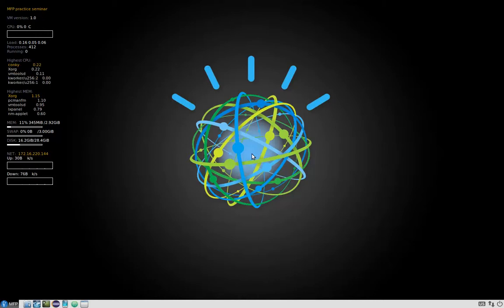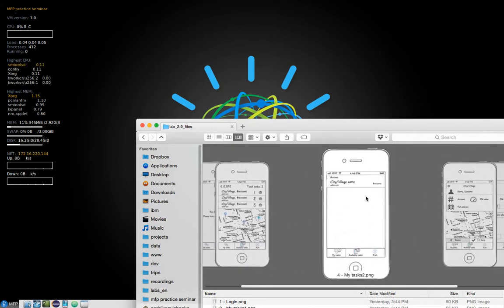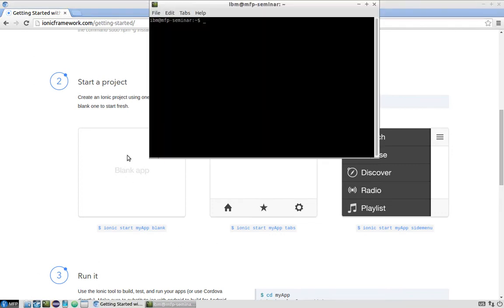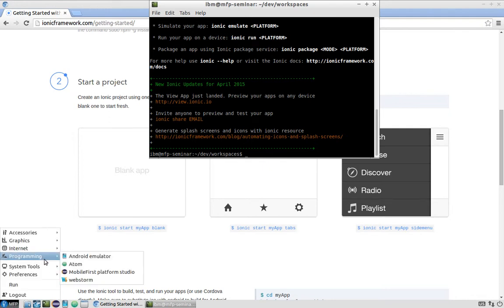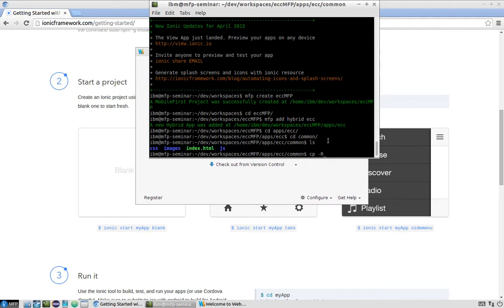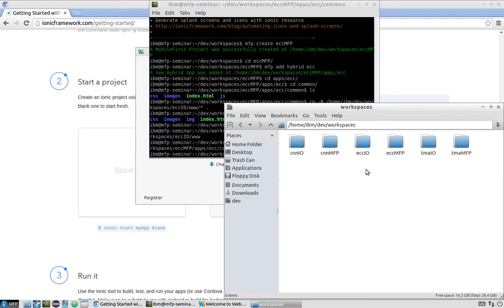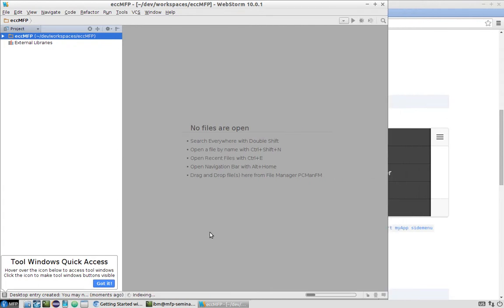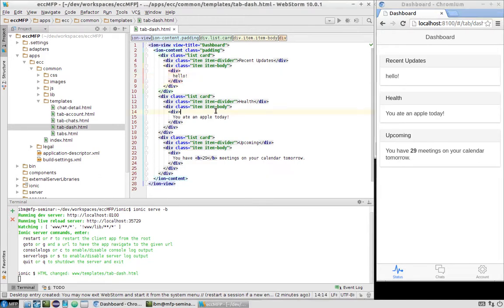Lab 2.9. IBM MobileFirst Platform practice seminar HD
**Task:** Prepare hybrid mobile application project for development of Electricity consumption checker asset

**Description:** Using ionic framework create simple project and move it to MobileFirst Platform and open it using WebStorm IDE together with live-reload server from ionic framework